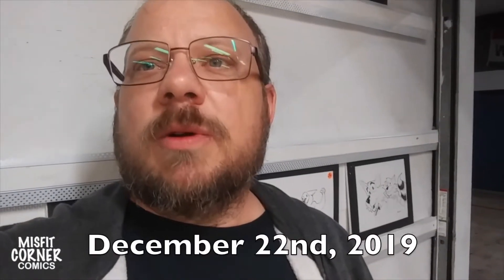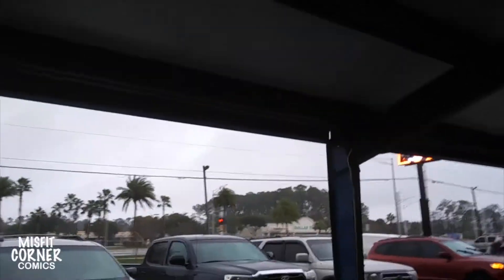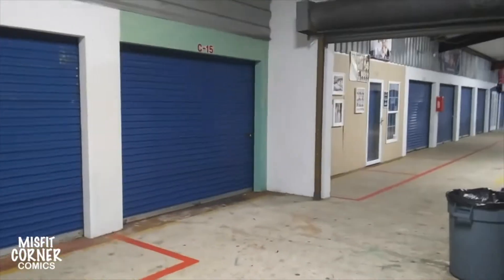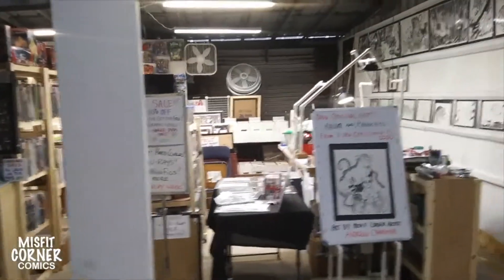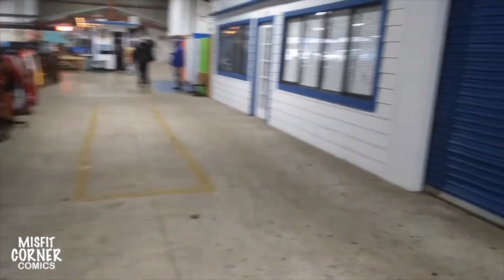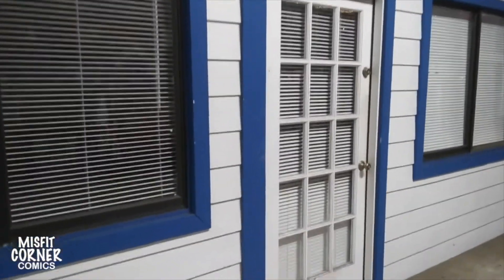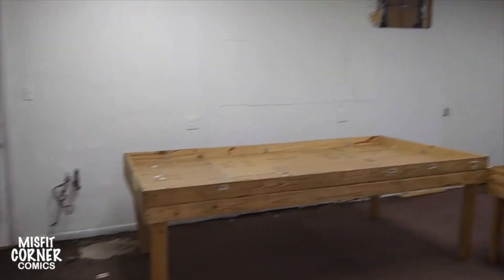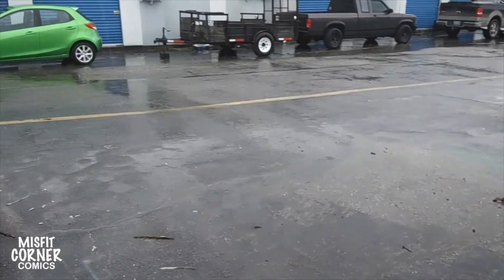BUILDING THE NEW MISFIT CORNER COMICS STORE Part 21 December 22nd, 2019